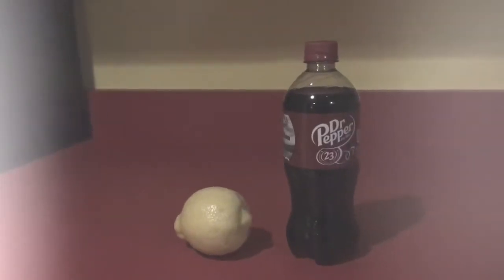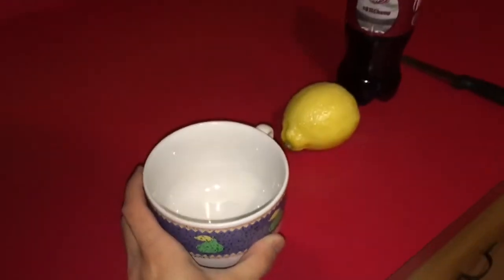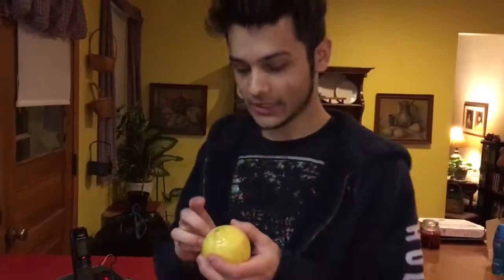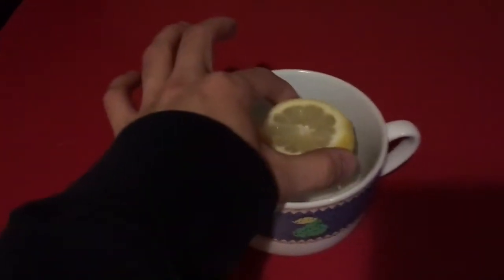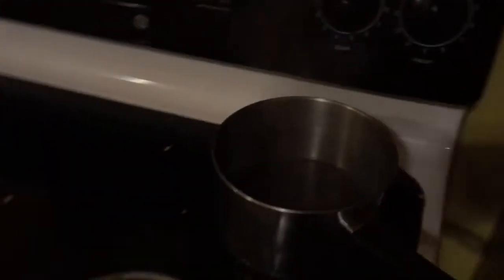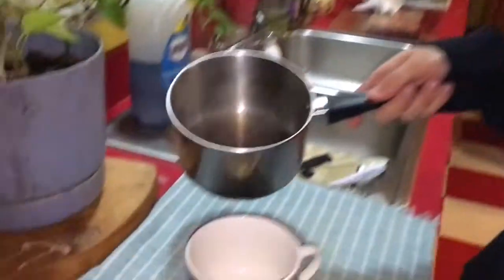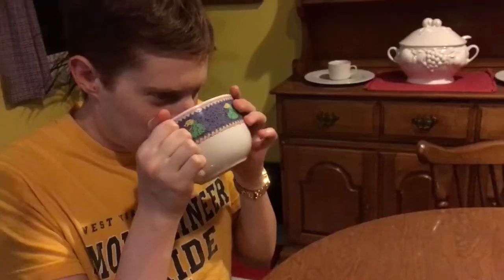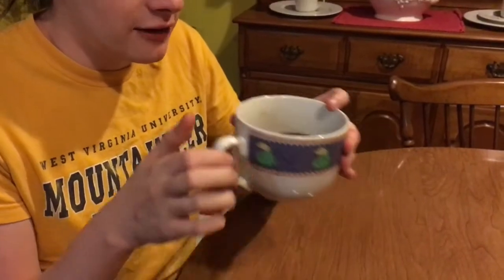Hot Dr. Pepper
Saw a video about making this so  had to try it for ourslves!

+Please give the video a THUMBS UP!

   Vine: Ian Rice